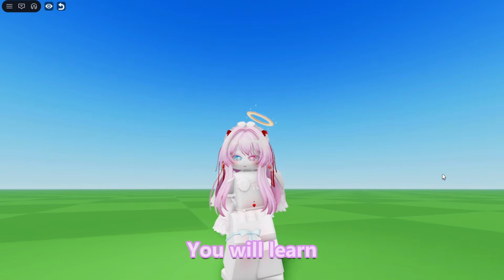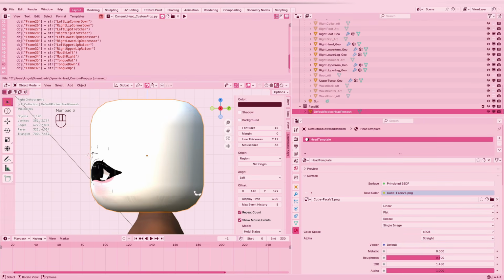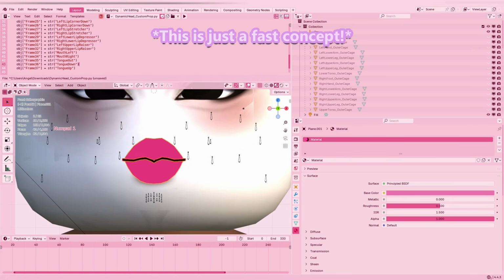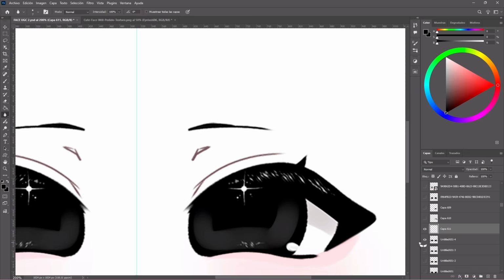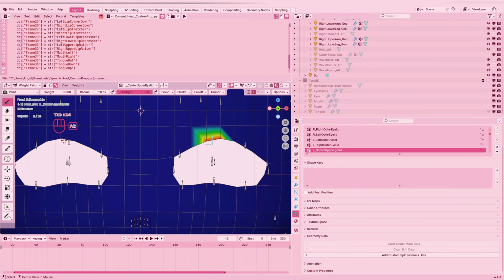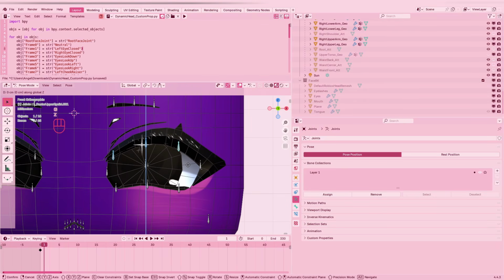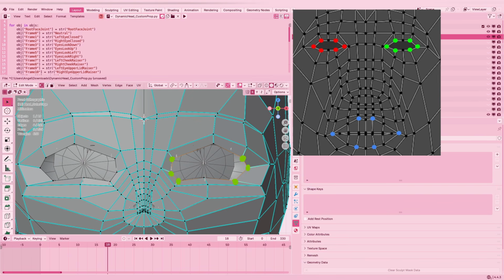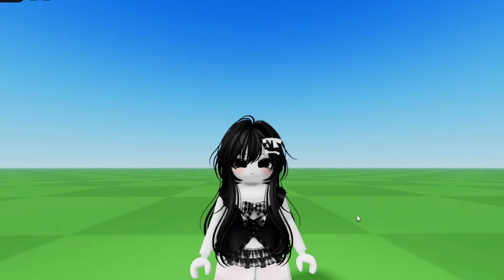The ONLY Dynamic Head Tutorial You Will EVER NEED | Roblox UGC & Blender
In this video i'll show my entire process without cuts animating a dynamic face for the roblox market.

0:00 Intro (watch it pls)
0:52 WARNING
1:26 Templates
3:07 How to open templates
3:52 Face drawing tips and requirements
5:52 How to set up drawing reference
8:12 How to model the face
13:56 Struggling making mouth hole
14:04 How to make mouth hole and lips for lip makeup support
16:33 Uv mapping and texturing
17:28 How to make better quality textures (UVS for your own drawing)
18:30 How to make UVs (face drawing made by someone else)
18:40 Modeling the iris
20:00 Uvs for the iris
20:32 Texturing (with a face drawing made by someone else)
20:45 Fixing little modeling error
20:54 Texturing (with a face drawing made by someone else)
25:19 How to make little details with better quality
25:49 Modeling eye sockets
26:11 Texturing eye sockets
26:16 Joining everything into 1 object
26:56 Head Uv mapping
27:38 Fixing the blush texture
28:03 How to make a tongue
28:54 Making bones (Rigging)
29:23 How to setup bones for eye shrinking
29:34 Making bones (Rigging)
29:43 Join the head with the bones
29:59 Weight Paint
33:15 How to make weight paint for eye shrinking
33:59 Weight Paint
37:51 How to Set up everything to start animating
39:58 How to make animations super fast
42:24 Fixing weight paint
42:35 How to make good mouth animatios (pass validation fast)
46:00 How to make eye shrinking (1 example)
46:13 How to make the cage
47:02 How to make smooth cages (good looking makeup)
48:07 How validation works (pass validation fast p.2)
50:31 Smooth cage
50:57 How to export and import
51:54 Testing our head animations
52:29 Validation test
52:37 Validation test failed
52:46 How to fix animation visual errors
53:04 Passing validation in less than 2 minutes
54:13 Positioning attachments at the right place (SUPER IMPORTANT)
55:26 How to avoid weird texture at the edges of the head
55:39 How to test with different body types
56:10 Testing Makeup
56:36 How to fix animation visual errors p.2
56:47 Final result
57:13 Bye!